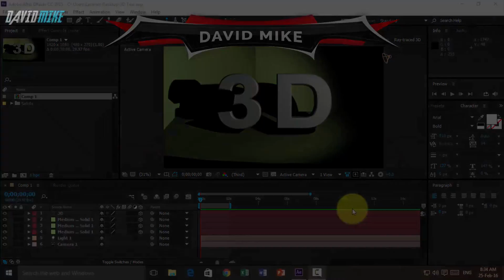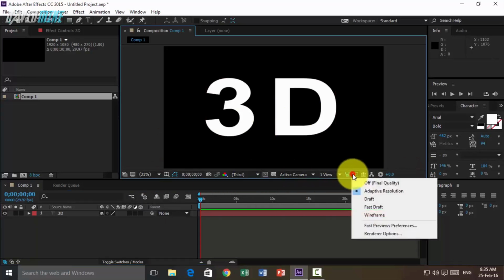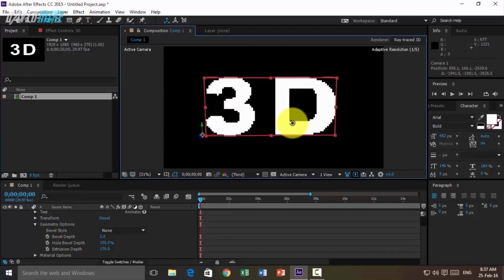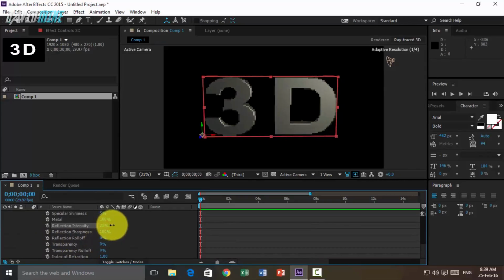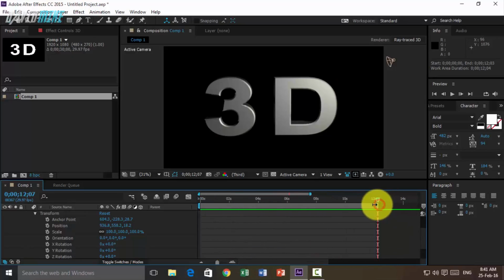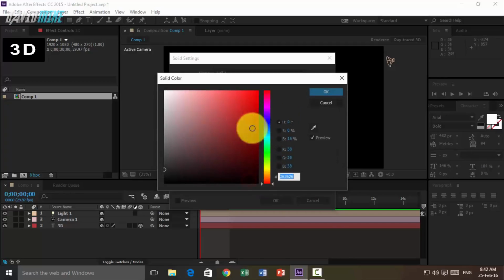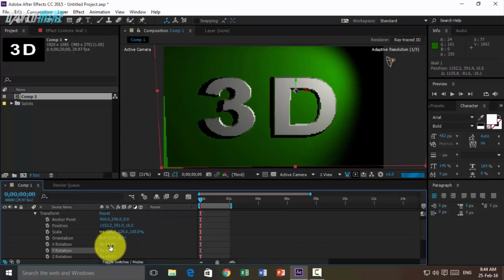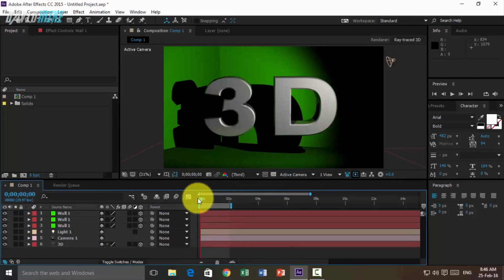After Effects Tutorial CS6,CC New 3D Text Extrusion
Hey Guys Its David Mike Here With All New Video!!!
Today I will be teaching you how to create a 3D text Which really looks Awesome and is really easy to create using Adobe AfterFX..

Join The Gamers Verge
~You can make money doing what you love - creating content on Youtube!

~tons of benefit like,no lock-in Contracts,sponsorship and being apart of a great community !

- David Mike ♛